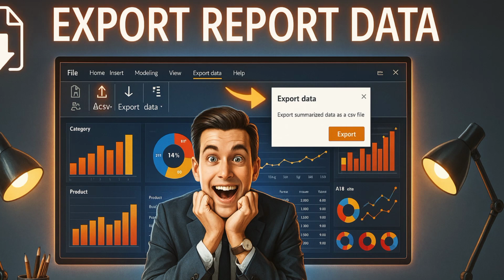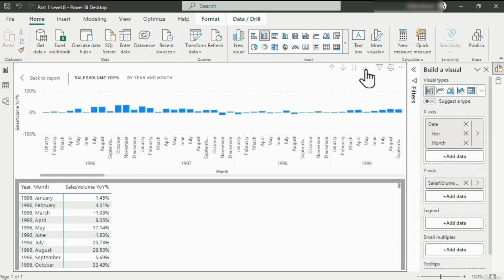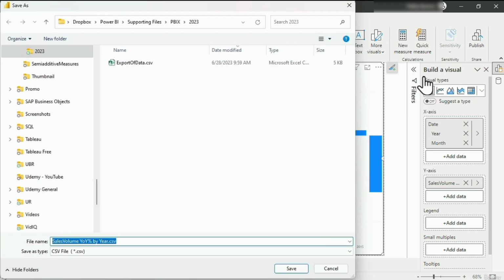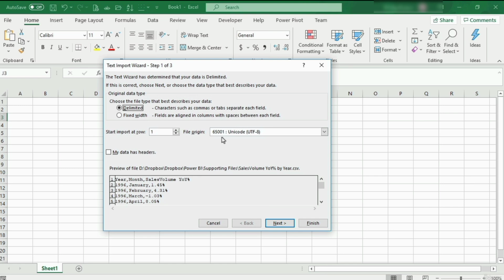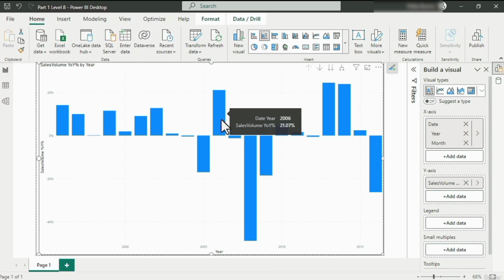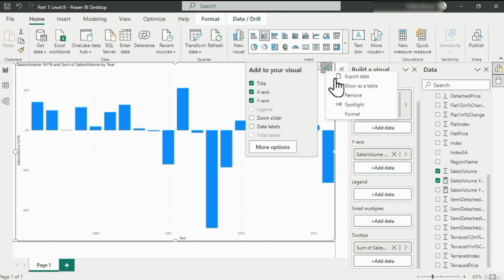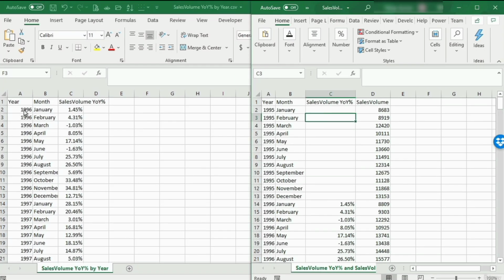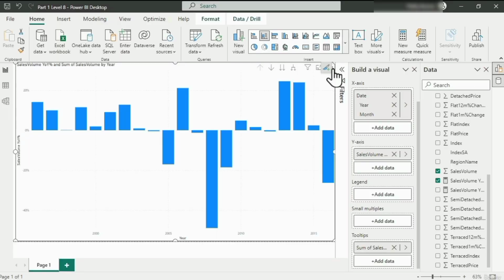Part 31 : Report Data in Power Bi | Power Bi Tutorials For Beginners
Part 1 - Introduction to power bi
power bi tutorials for beginners in kannada